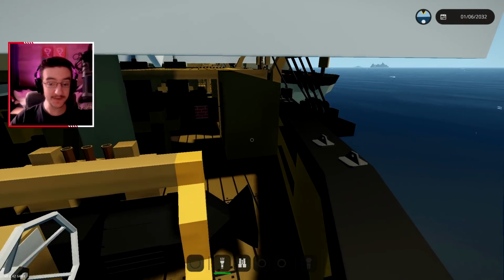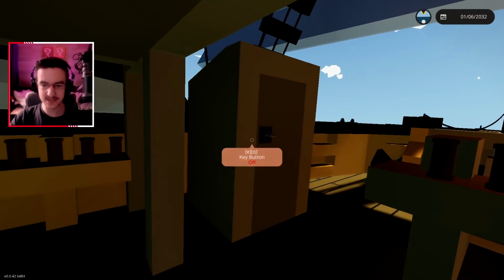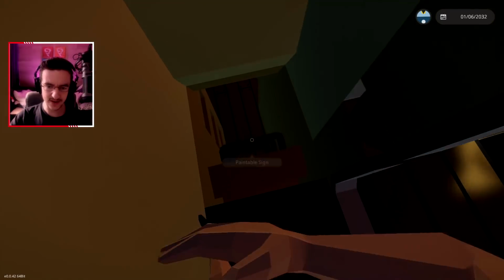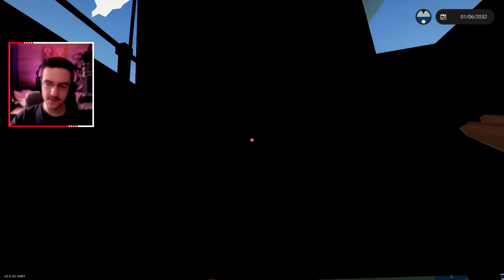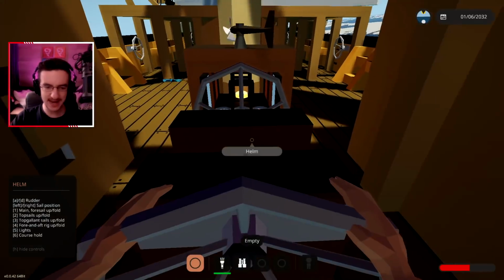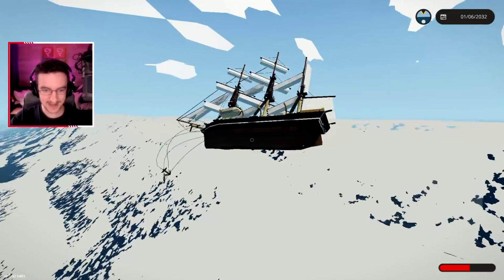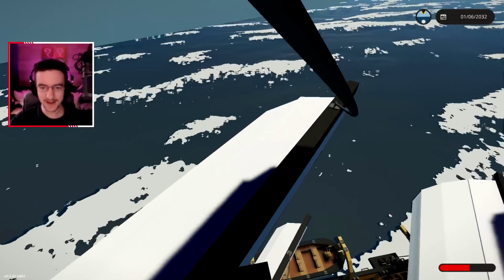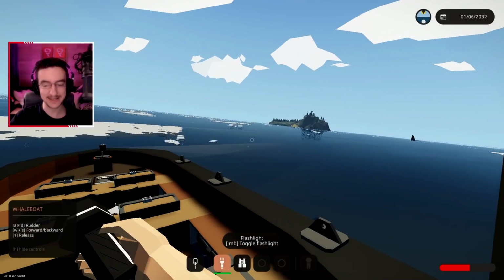Ship Has WORKING SAILS! - Stormworks Gameplay